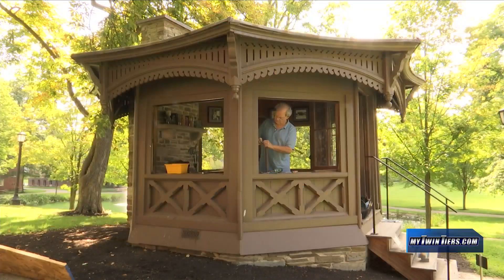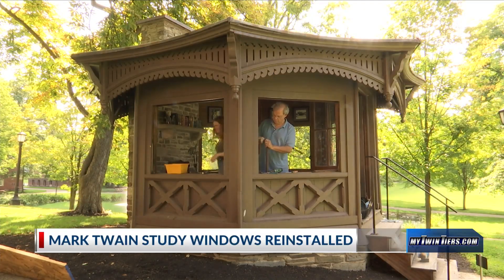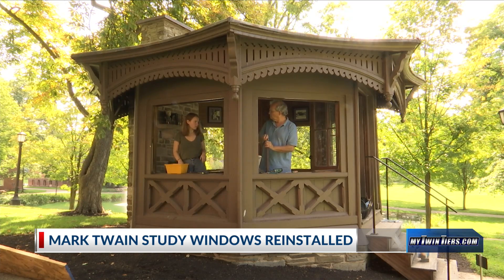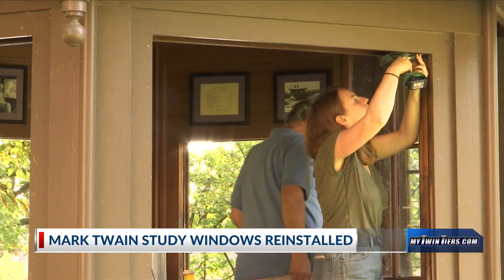Windows reinstalled at Mark Twain Study